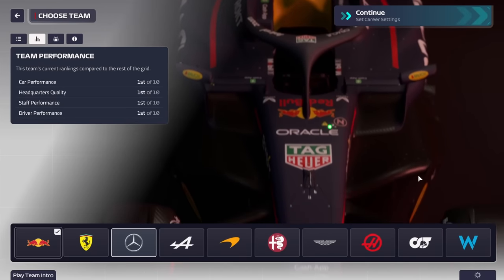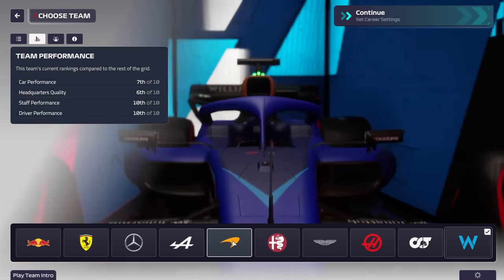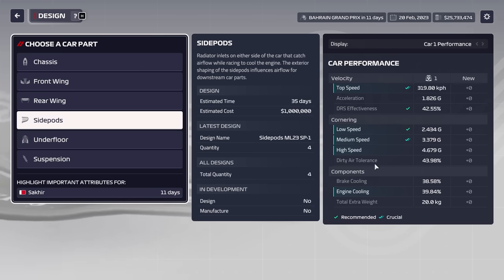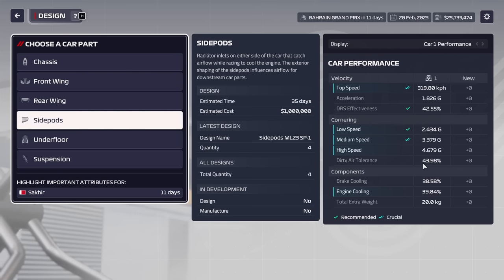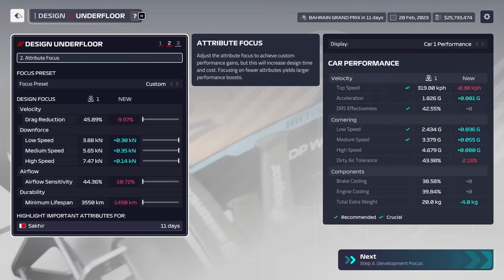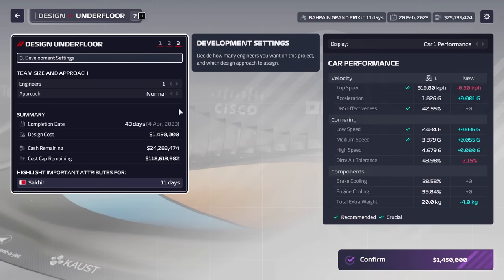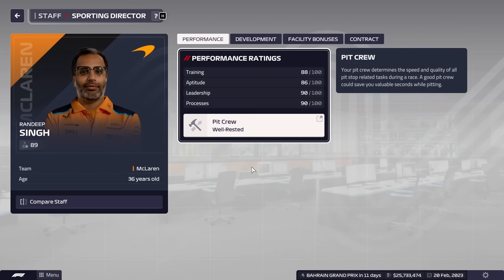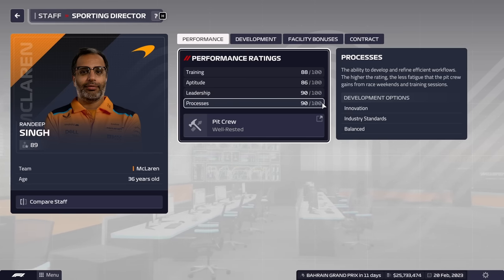Beginners Guide to Everything - F1 Manager 2023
Guide for F1 Manager going over most of the basics for everything. Should be helpful to newer players who want to get a deeper understanding of how the game works.

0:00:00 Intro
0:02:10 Picking a Team
0:04:39 Car Development and Part Specialization
0:26:08 Research
0:29:38 Drivers and Stats
0:33:43 Staff
0:37:38 Pit Crew
0:42:52 Facilities
0:48:59 Finances, CostCap and Sponsorships
0:56:46 Practice and Qualification
1:11:39 Race Strategy
1:28:26 End of Season
1:31:27 New Car Bad?